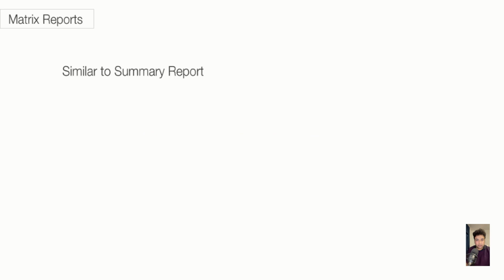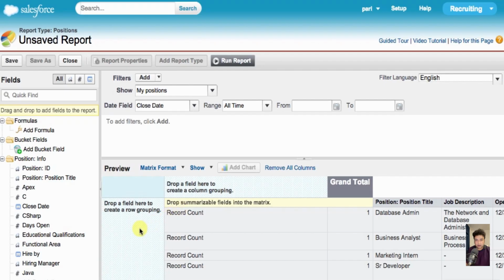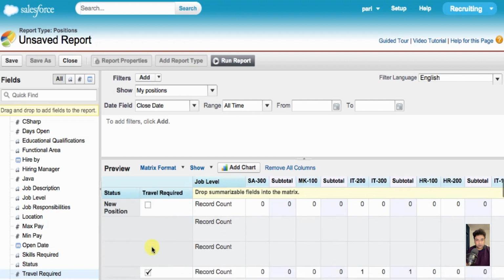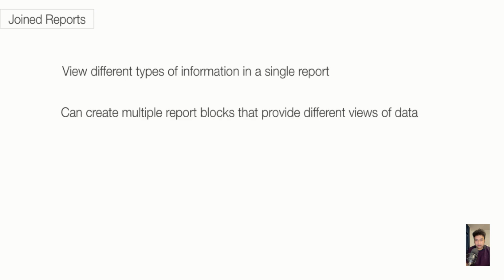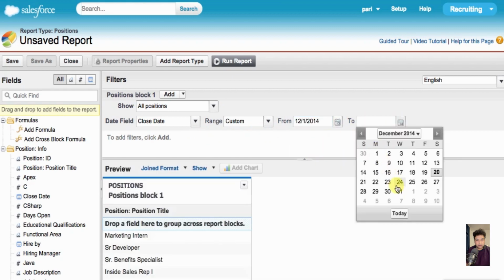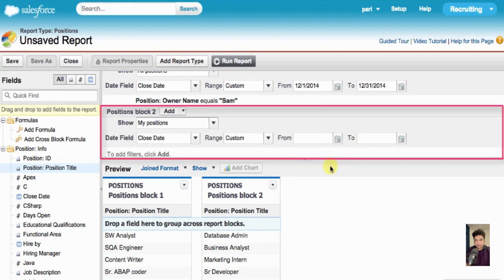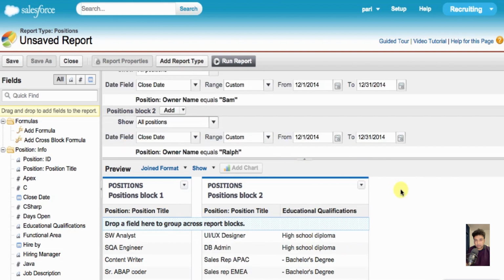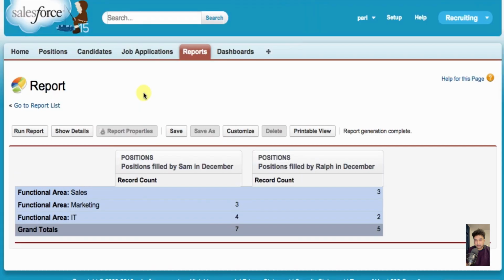29. Advanced Data Visualization: Matrix & Joined Reports in Salesforce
🔗 Unveiling Complex Insights: Matrix & Joined Reports in Salesforce | Episode 29

Welcome to another enlightening episode of LearnTechWithShakil! In this tutorial, we're delving into the advanced realm of Matrix & Joined Reports in Salesforce. Get ready to unleash the power of intricate data visualization and analysis.

📌 Matrix & Joined Reports provide a higher level of data analysis by presenting data in a more complex and interconnected manner. In this episode, we'll guide you through understanding, creating, and leveraging Matrix & Joined Reports to uncover deep insights and correlations.

🔥 Key Highlights:
✅ Understand the capabilities of Matrix & Joined Reports.
✅ Learn to create and customize complex reports for in-depth analysis.
✅ Discover how Matrix & Joined Reports enhance multi-dimensional data insights.

🌐 Join us as we demystify the art of Matrix & Joined Reports, enabling you to transform raw data into comprehensive insights within your Salesforce environment.

🔗 Ready to elevate your data analysis game? If you're excited about mastering Matrix & Joined Reports, show your support by liking this episode, subscribing for more tech education, and turning on notifications to stay tuned for our upcoming content!